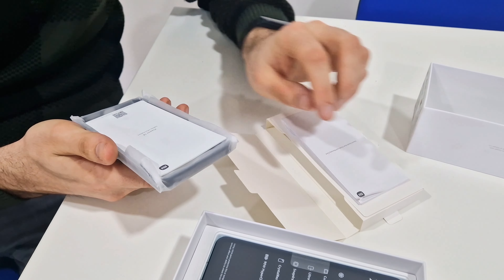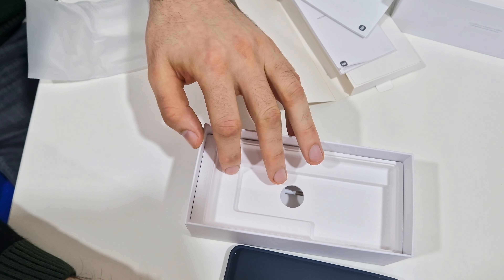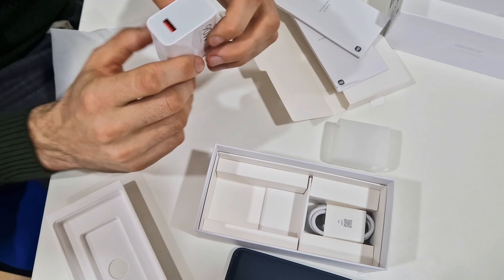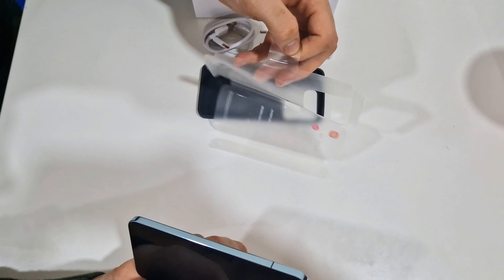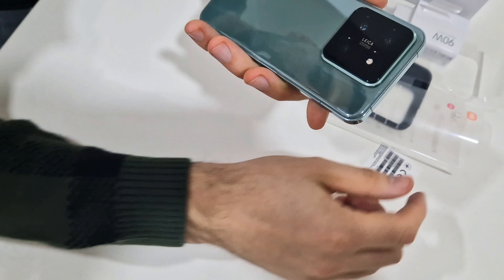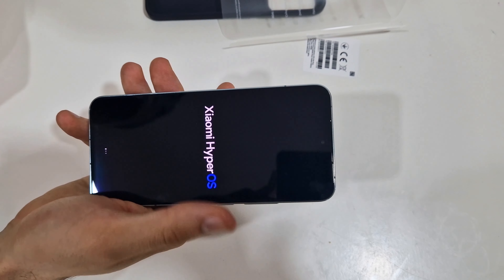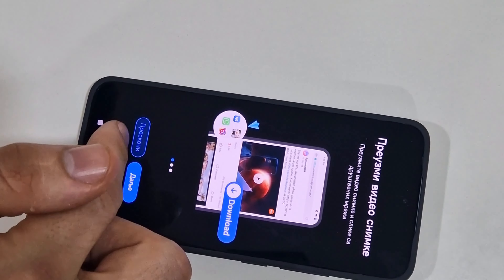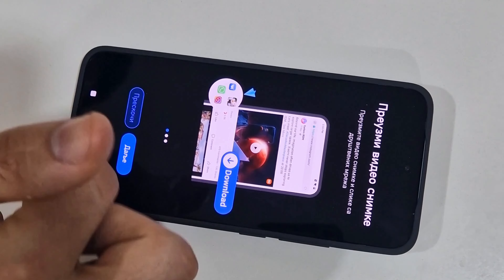XIAOMI 14 UNBOXING | GREEN 512GB|2024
Xiaomi 14 is the latest model for 2024 by Xiaomi